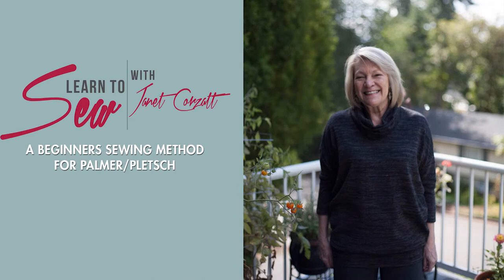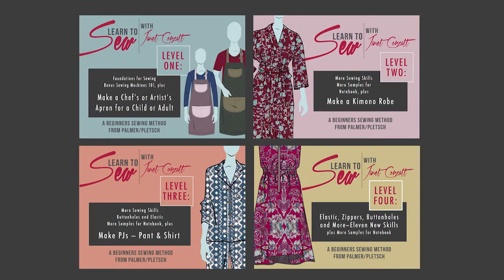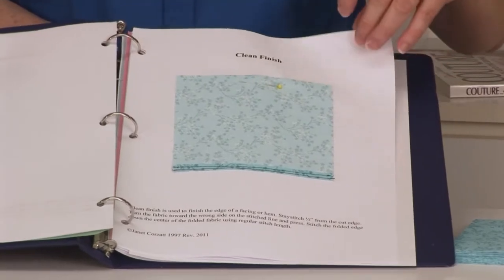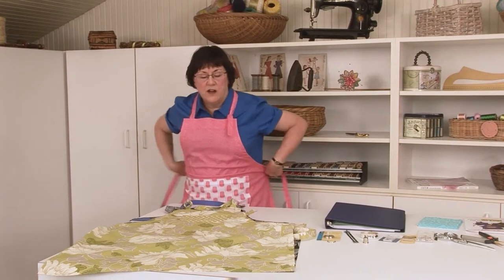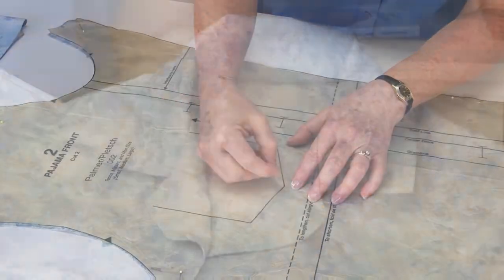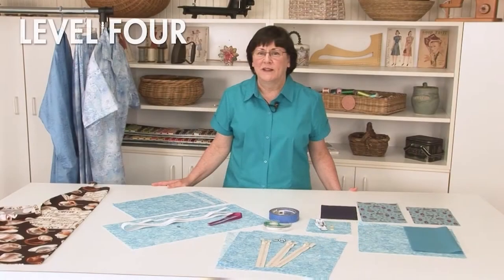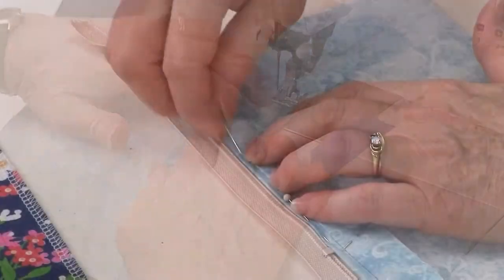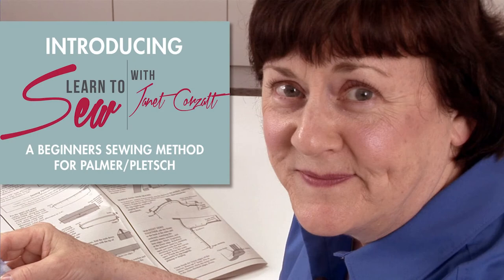Learn to Sew Workshops 1thru 4 with Janet Corzatt - Series Overview with Pati Palmer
Watch this sampler video of excerpts from our “Learn to Sew with Janet Corzatt” beginners sewing program. The four levels include these projects:

LEVEL ONE: Learn to Sew an Apron
LEVEL TWO: Learn to Sew a kimono-style robe
LEVEL THREE: Learn to Sew two-piece pajamas.
LEVEL FOUR: Learn additional sewing techniques. including zippers, elastic, buttonholes and more.

After you’ve completed these four levels, you may want to sew the same garments again in different fabrics for yourself or someone you care about!